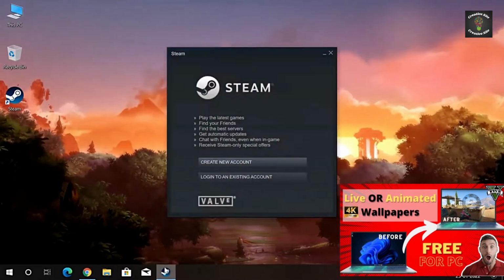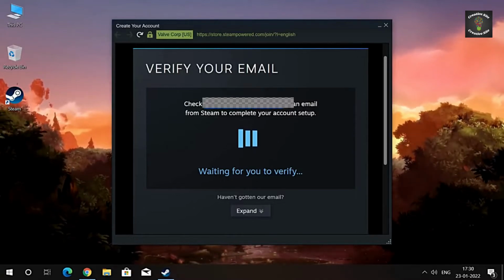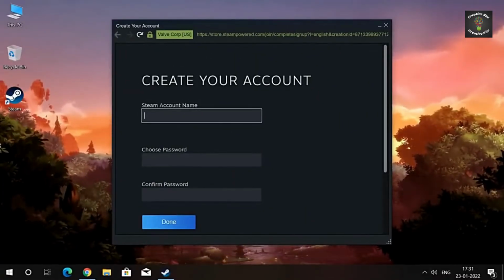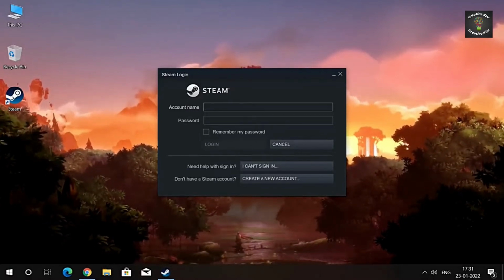Download PUBG PC for FREE || PUBG PC Installation Guide || *Easy*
How To get pubg pc for free || Pubg pc for free ||

Hey Guys, what's up. In this video, I showed you the method, to get PUBG PC official through steam in 2022.

This video also covers the following topics :

how to get pubg pc for free from steam,
how to get pubg pc for free 2022,
pubg pc for free,
how to get pubg pc version for free,
how to buy pubg pc for free
pubg PC free
pubg pc cracked version
pubg pc free in 2022
How to download pubg in pc
pubg esports
battlegrounds

Credits: Background Music: NCS
. Background Footage: Jagat Gyan

If you want to give any suggestions please mention them in the comment section below.